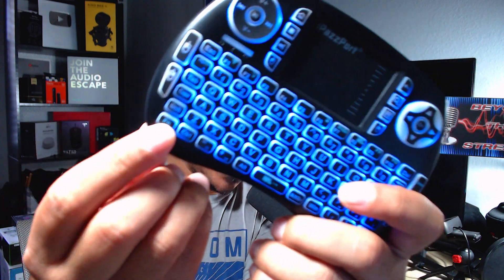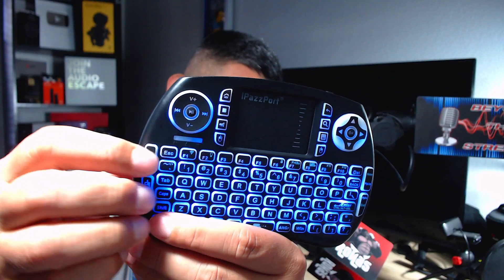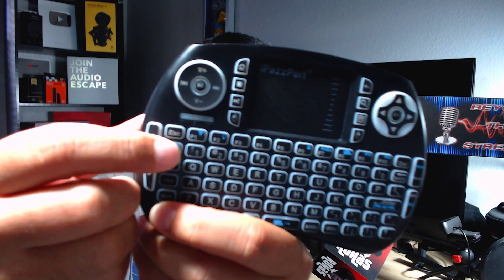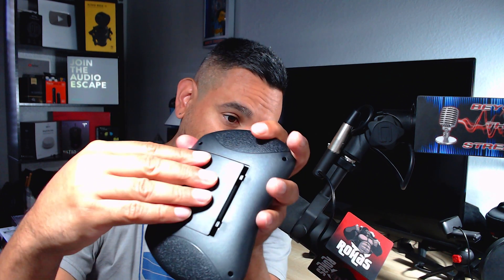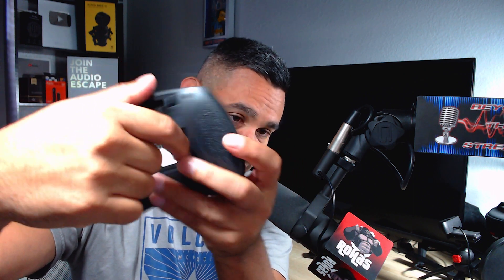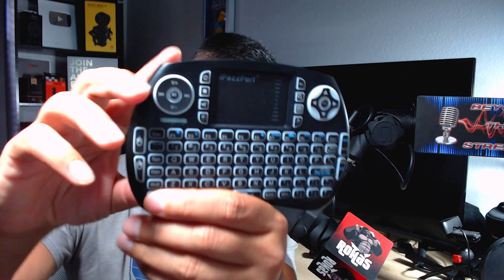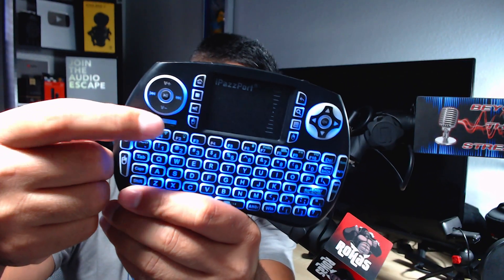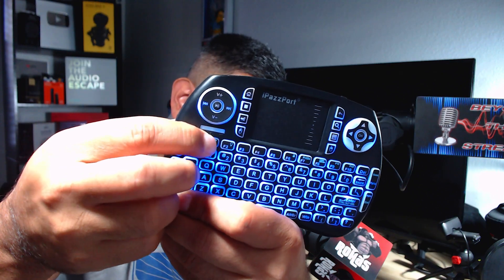iPazzPort Keyboard Not Working How to Fix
Streaming Box Now provides several tech and media related reviews, unboxing and or opinion. These videos are basic tutorials and overviews of different Android Streaming Devices.